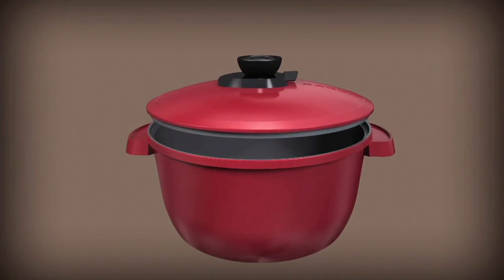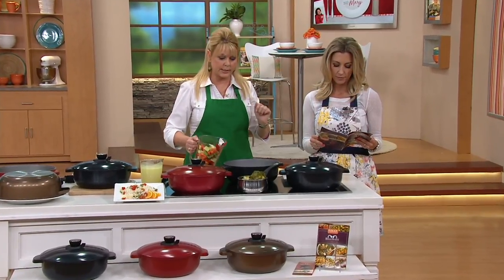Maker Homeware 5 quart Dutch Oven with SmartSteam Technology on QVC